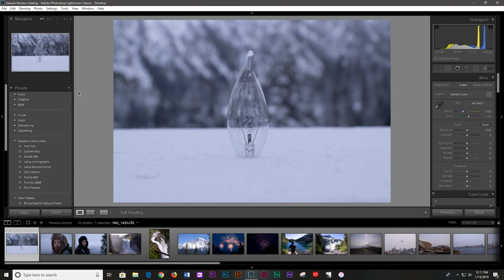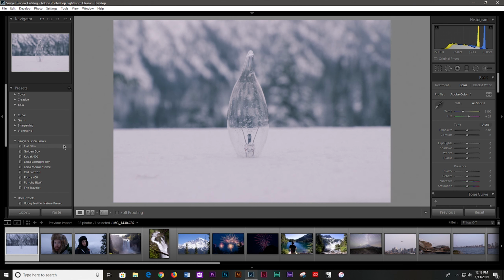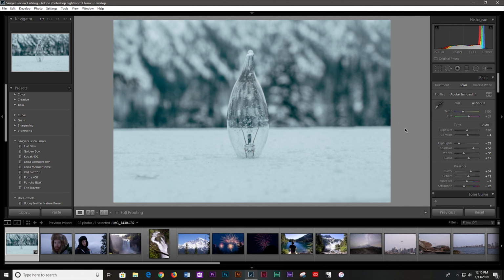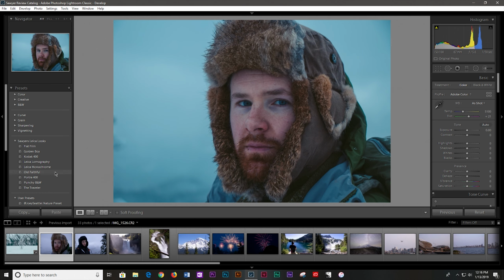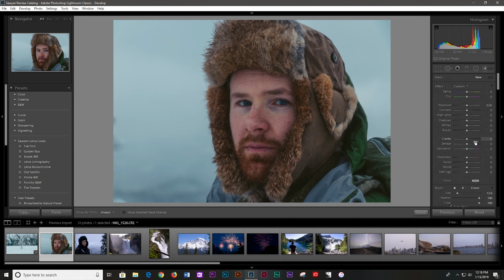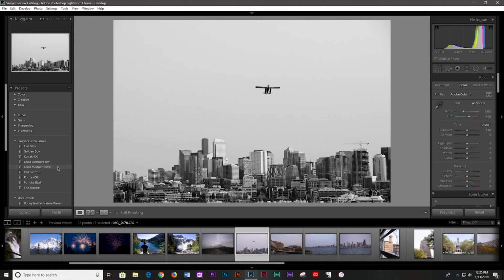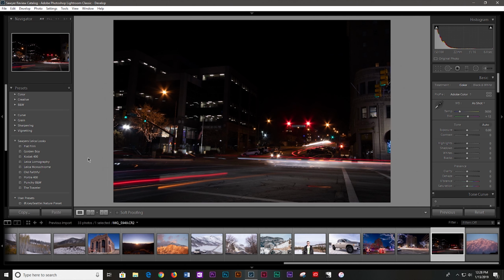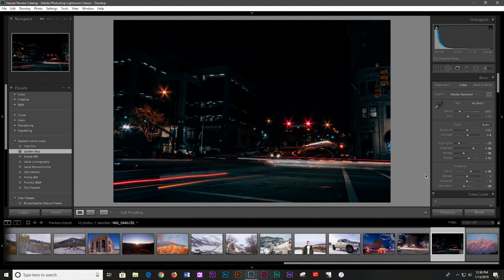How to Use Sawyer Hartman's Leica Looks Presets + Review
Sawyer Hartman just released his new Leica Looks Preset pack for Adobe Lightroom. Here's how to use them, plus my review.

In this video I am sharing how to use Sawyer Hartman's brand new 2019 Leica Looks Preset pack on Adobe Lightroom Classic. I also share my thoughts and edit a few of my photos with the presets.

If what you’re dreaming of doesn’t scare you, it’s not big enough!

►TUTORIAL TUESDAY EPISODE 05 // January 13, 2019 // UTAH

Sub count at upload: 379

►Gear I Use:
- Filmed with Canon EOS 80D
- Microphone: Shure Lenshopper VP83
- Big Lens: Canon EFS 18-135mm USM
- Vlog Lens: Canon EFS 10-22mm USM
- Thumbnail: Adobe Photoshop CC 2018

How to Use Sawyer Hartman's Leica Looks Presets + Review. Chase Charaba, 2019